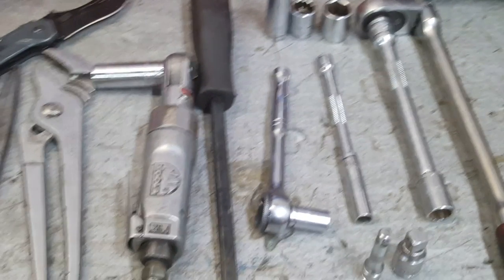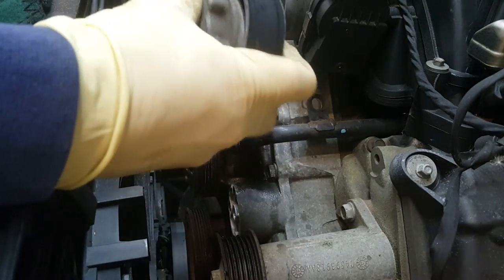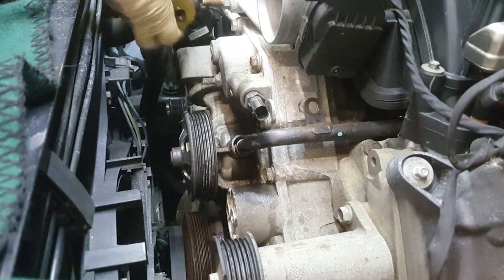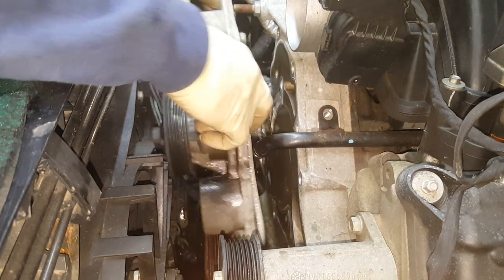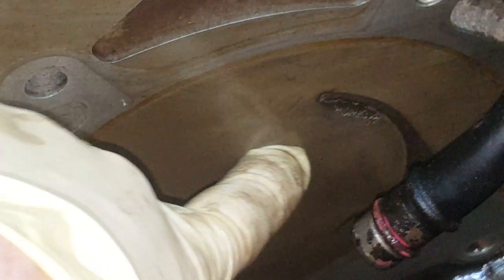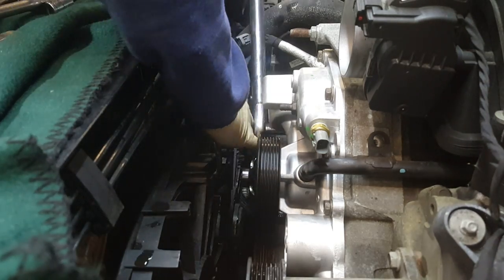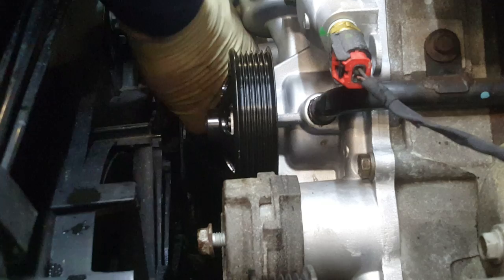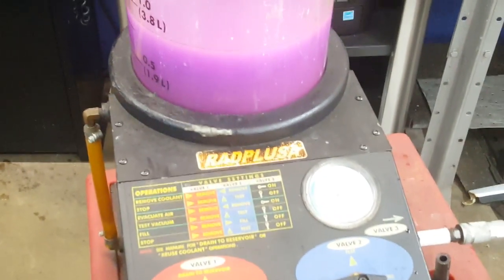How To Replace A Dodge Charger Water Pump "And Cost"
How to replace the water pump a Dodge Charger "5.7L Hemi Water Pump Replacement" with basic hand tools and save a tone of money. Water pump replacement can cost between 300$ to over 1000$ in some cases. I would have saved 398$ doing this water pump job myself.

In most cases replacing the water pump in most cars and trucks is pretty easy and can be replaced at home easily saving a ton of money. Here is a list of thing you will need when replacing your water pump.

Products:

Water Pump
Spill Free Funnel
Torque Wrench
Plastic Gasket Scraper
Waterpump RTV
Scotch Brite Pad
Hose Clamp Pliers

How To Replace The Water Pump In Your Car &nbsp;
&nbsp: